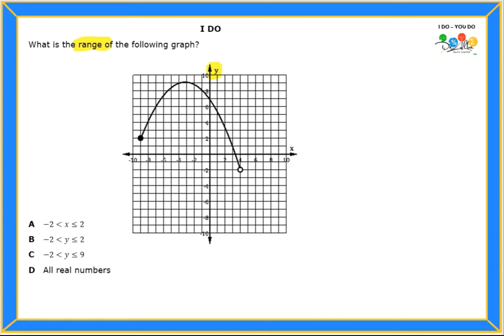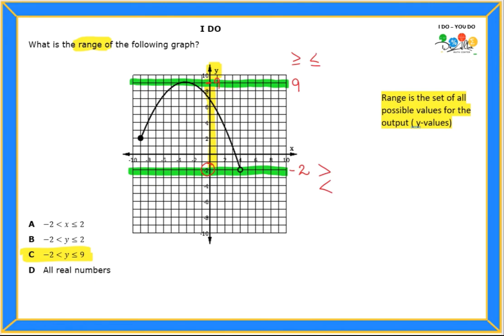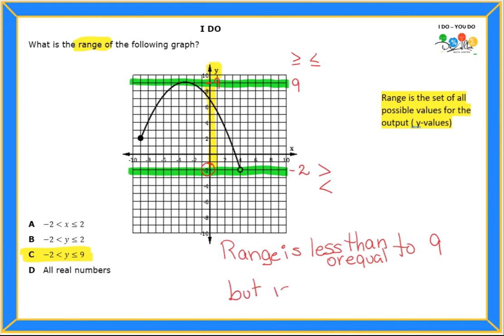A.6 (A) Question 09 - I Do - You Do (English)